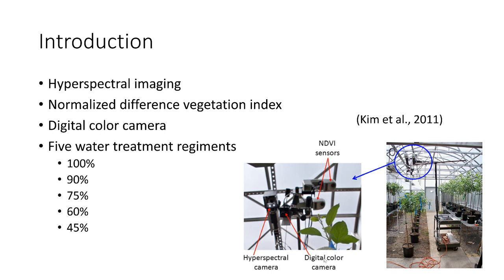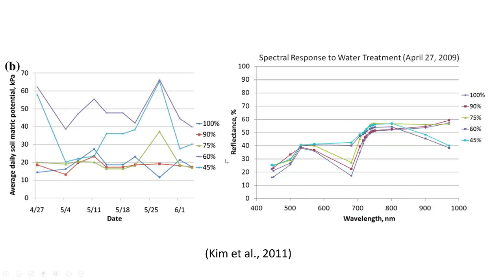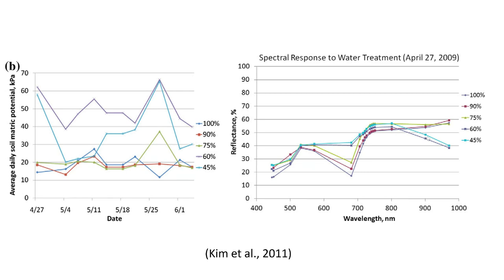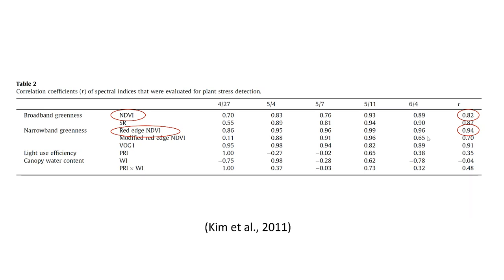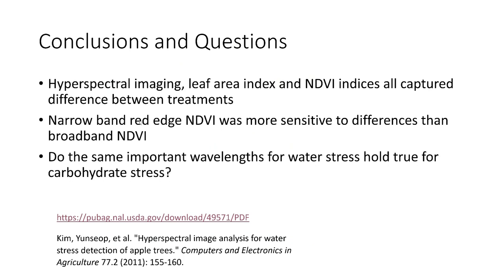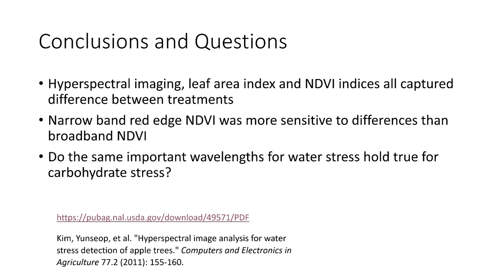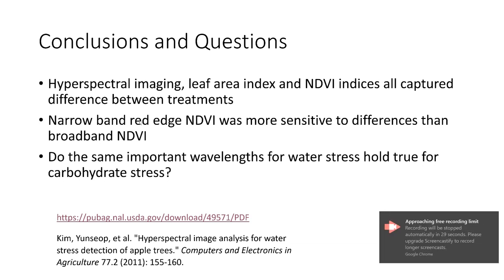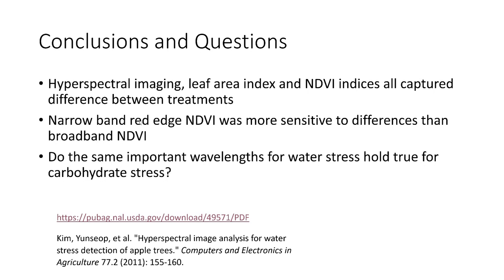2b video presentation jimmy larson